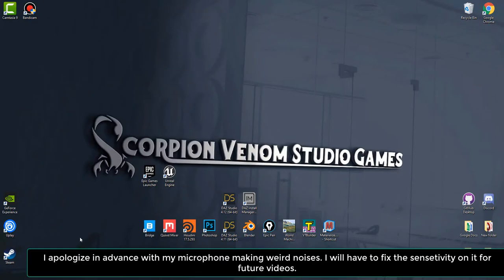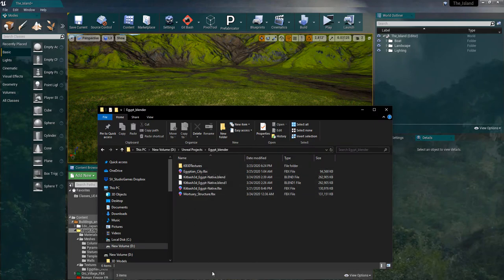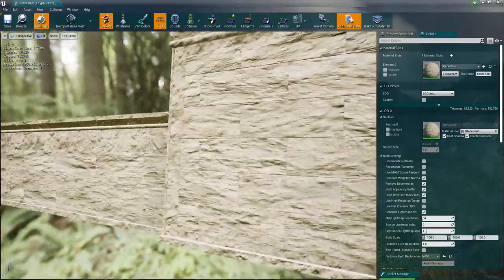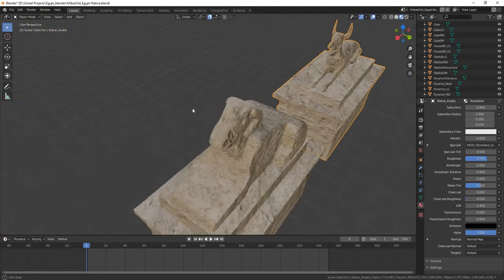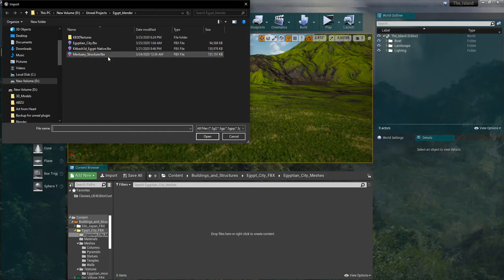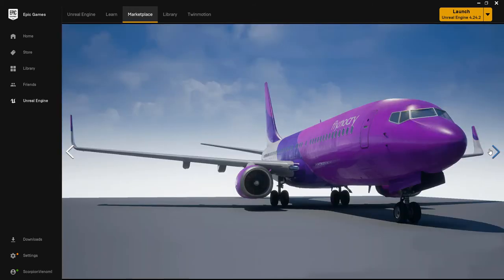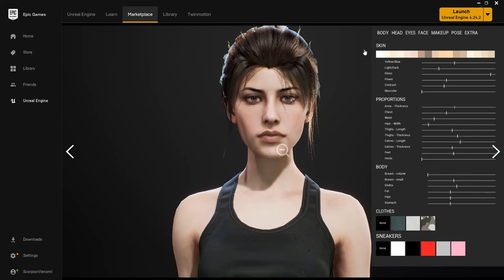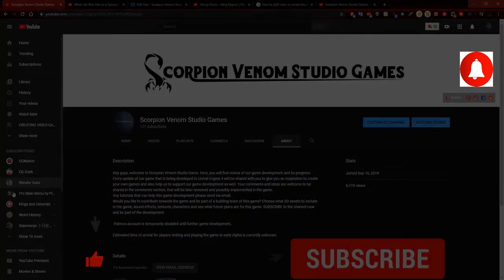How to import FBX files from Blender to Unreal Engine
In this video I am going to show you how I import FBX files from Blender to Unreal Engine and go over the future of game development to give you an idea what to expect from this game development.